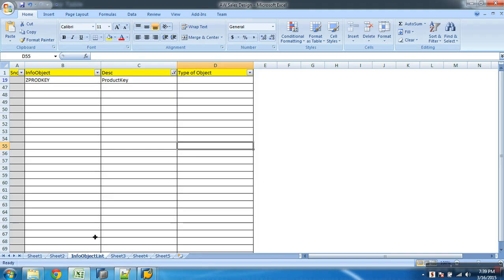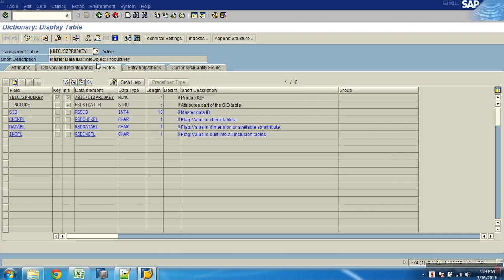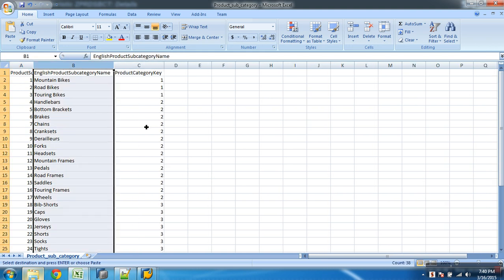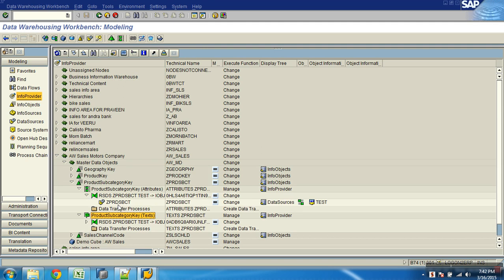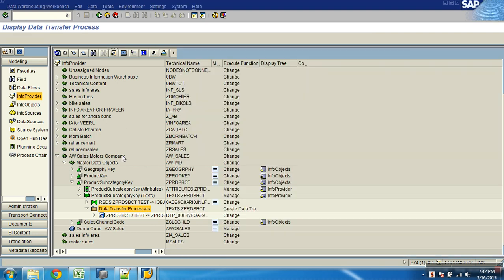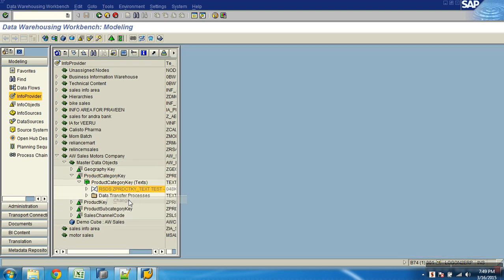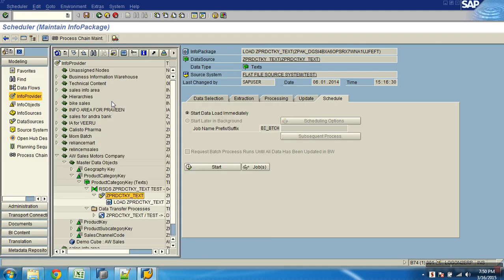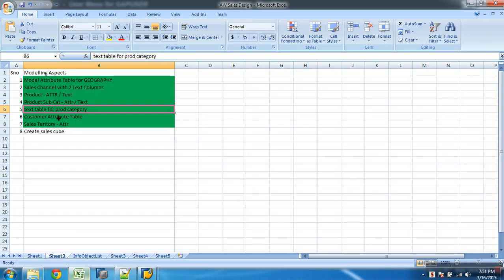BW - Carga de datos maestros - parte 13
Carga de datos maestros de casos de ventas de AW